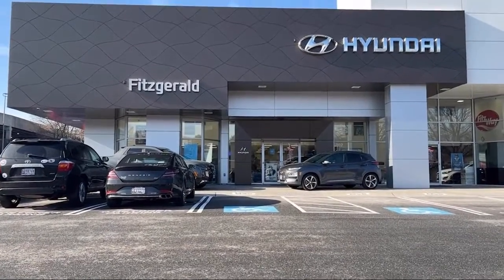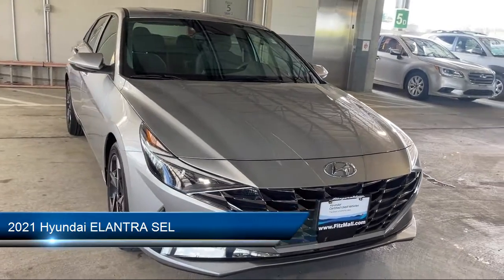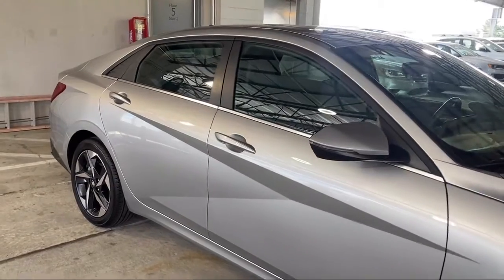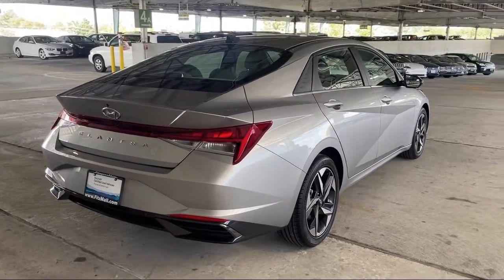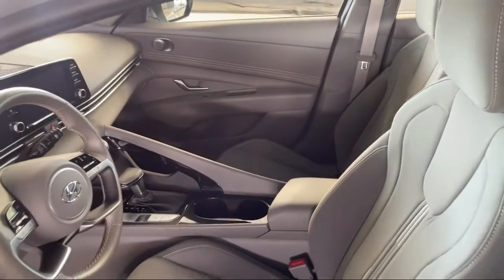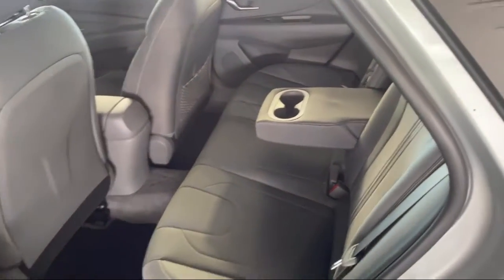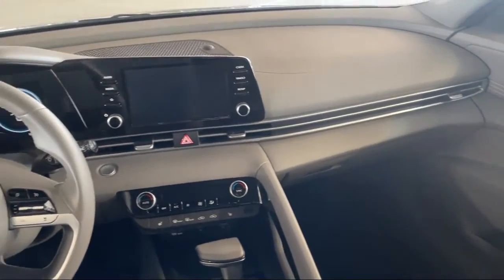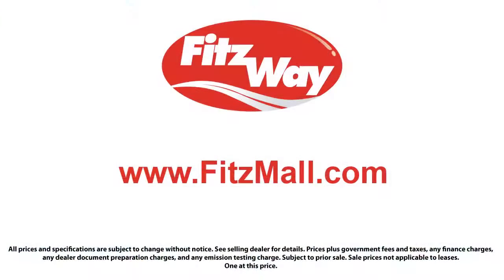2021 Hyundai ELANTRA SEL Gaithersburg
2021 Hyundai ELANTRA SEL - Stock Number: EA05504 - VIN: 5NPLN4AG4MH005504.